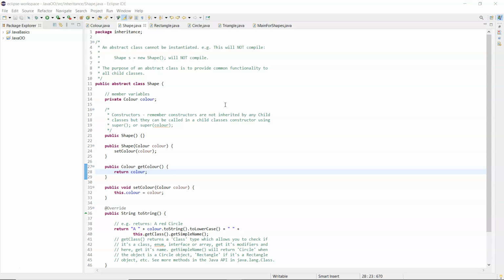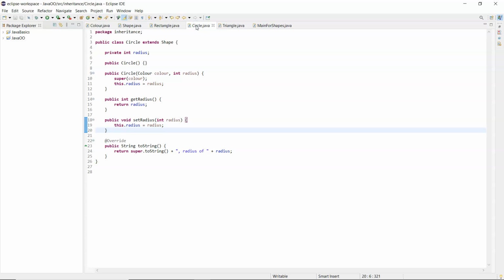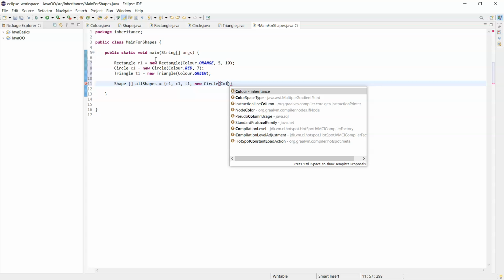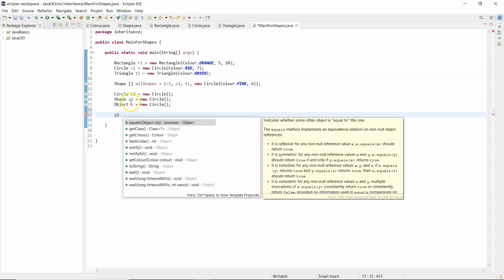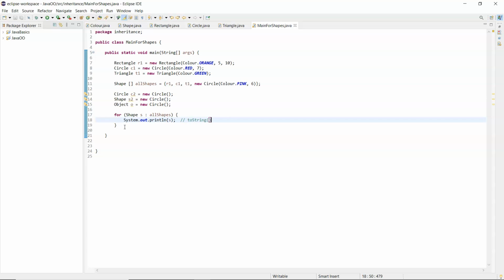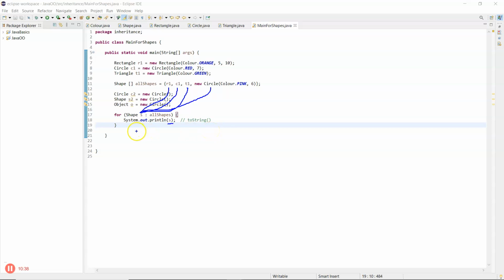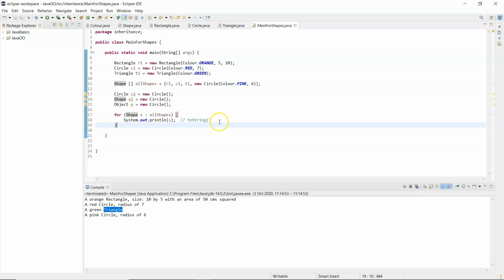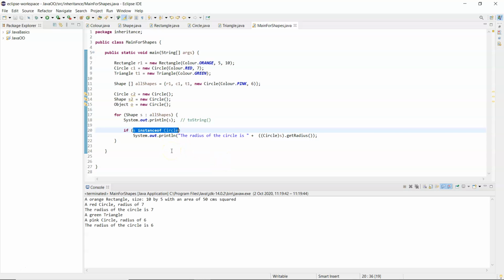Java - Polymorphism Explained and How to Avoid a ClassCastException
This video explains the following:
- Polymorphism
- Valid reference types
- Polymorphic method invocation / Dynamic method dispatch, i.e. which overridden method gets called
- How to get and avoid a ClassCastException, explained at 13:35